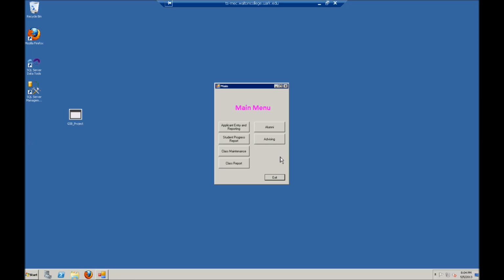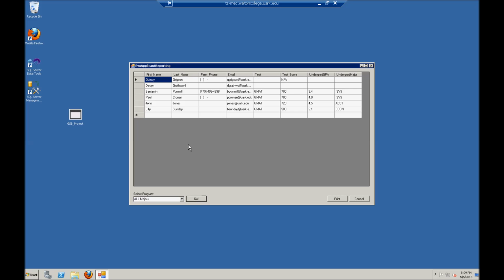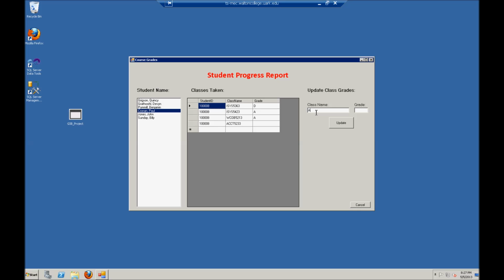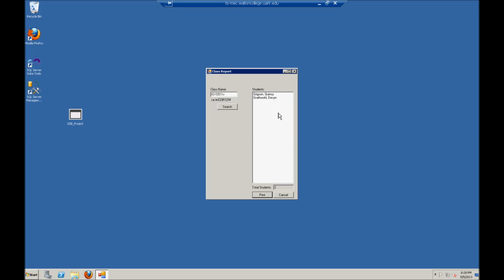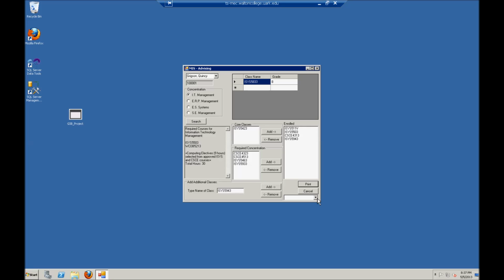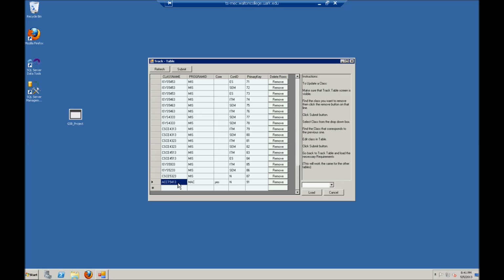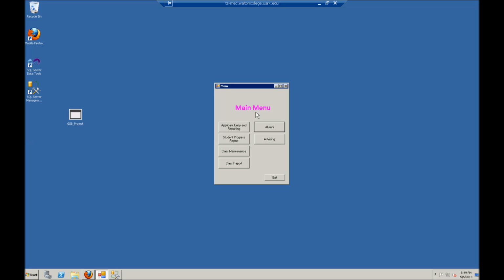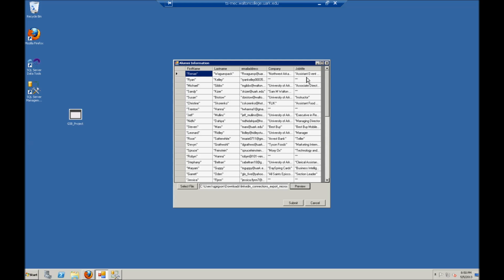Final Project GSB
Information Systems: Final Project in Project's Class

Instructor: Dr. Cronan

Students:
Quincy Grigson
Ben Pummill
Devyn Grathwohl